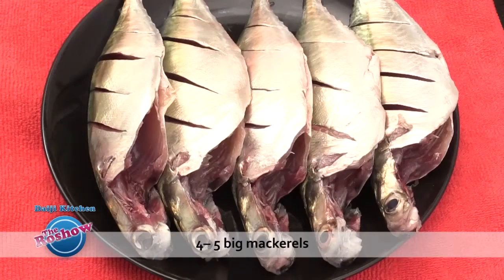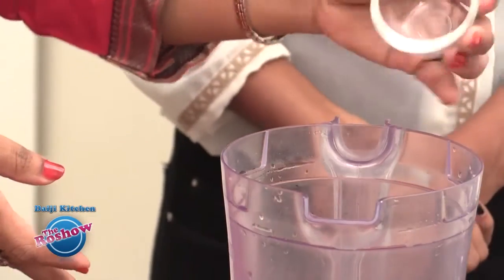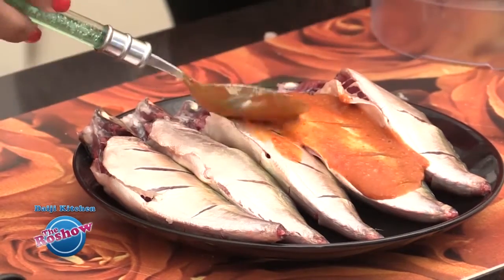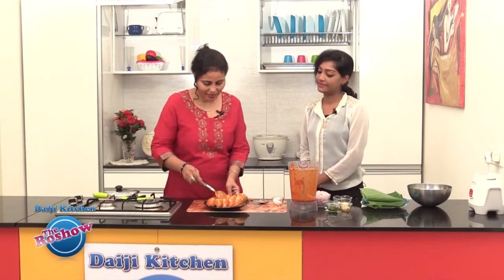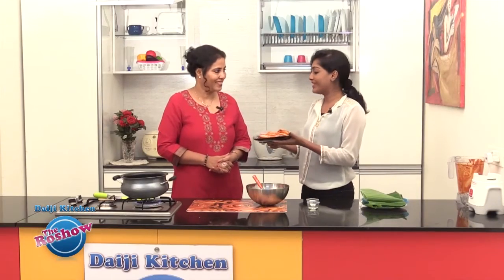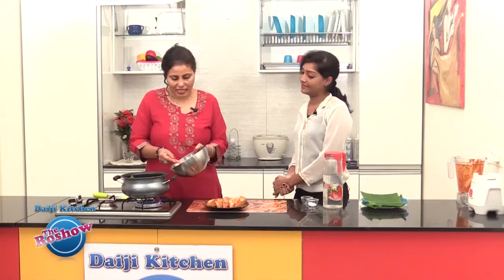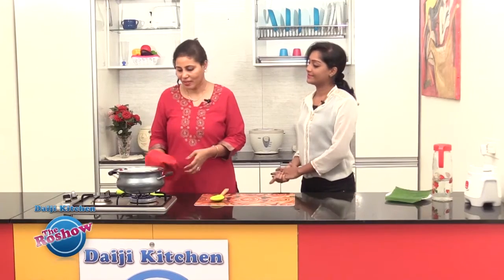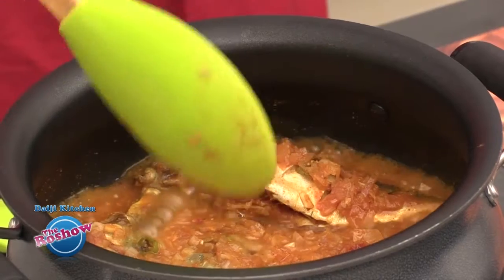Mackerel Masala Special / Bangude Masala Special | The Roshow | Recipe 134